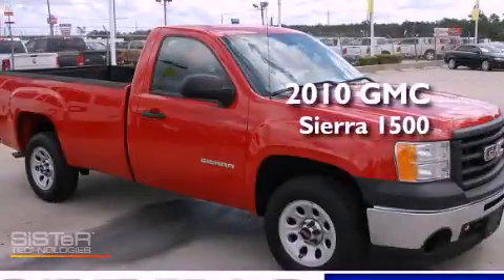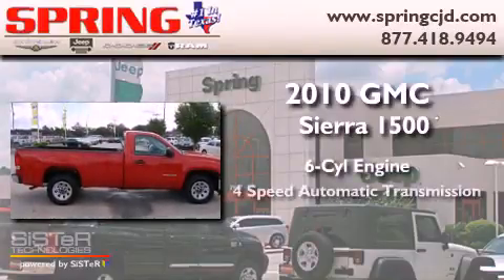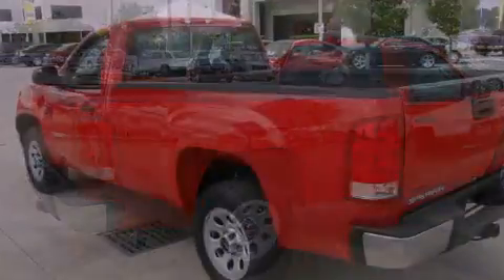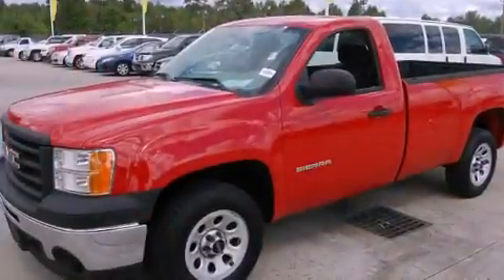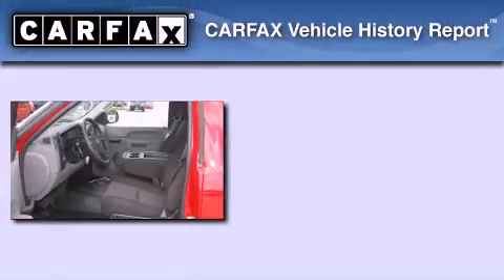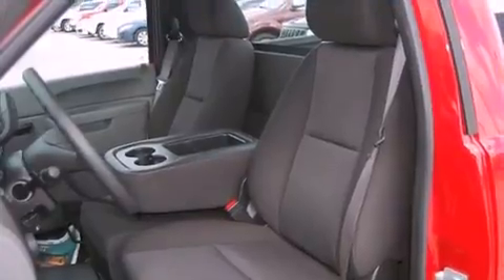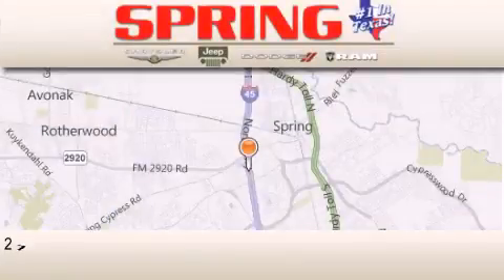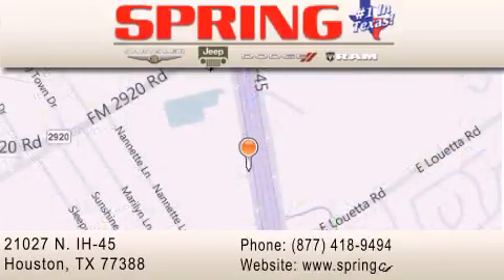2010 GMC Sierra 1500 Humble TX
Year : 2010

 Make : GMC

 Model : Sierra 1500

 Engine : 6 Cyl.

 Trans . : Automatic

 Exterior : Fire Red

 Miles : 8,747

 Interior : Dark Titanium

 Stock : P5226

 21027 N. IH 45

 2010 GMC Sierra 1500  TX